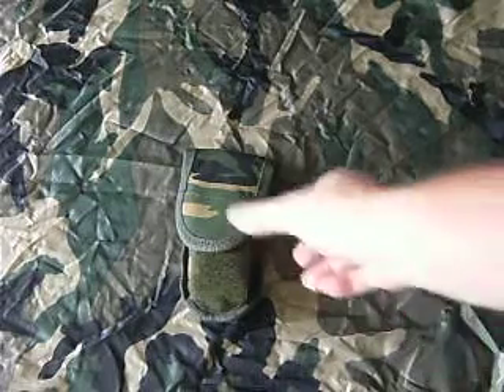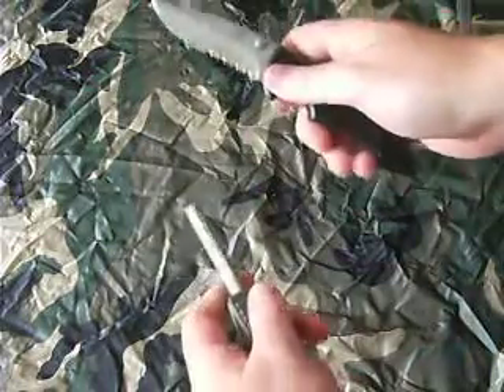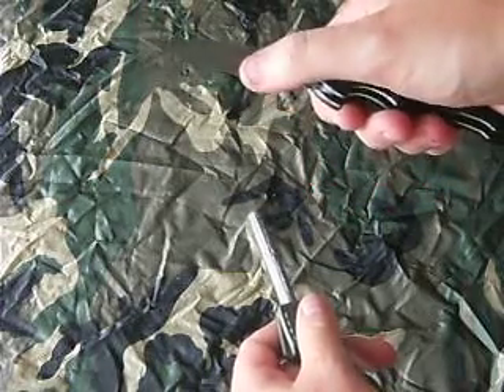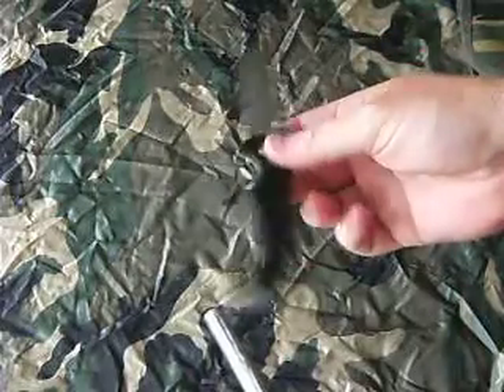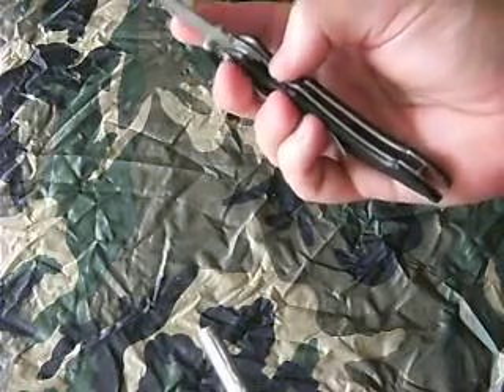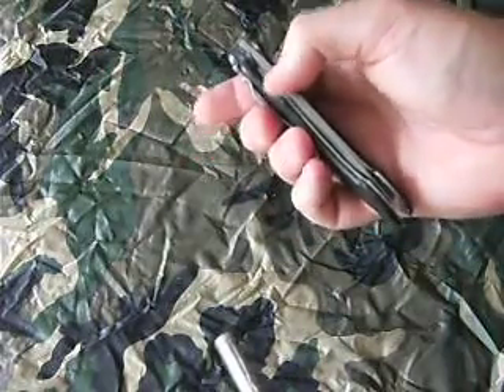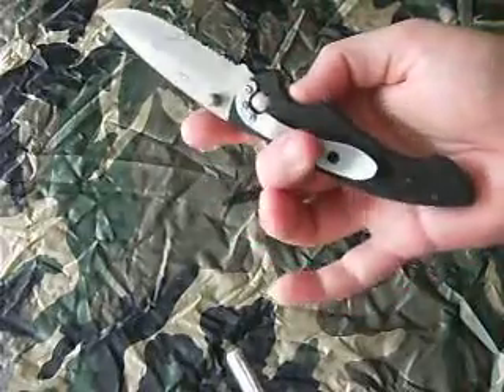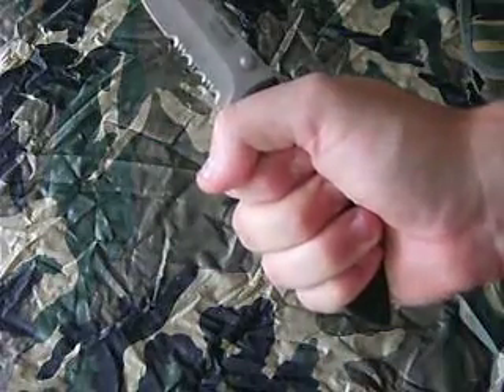Jack Pyke 3" Urban Lock Knife Review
A fantastic pocket tool this, we wanted to be the first to review it on YouTube! For more details, please see our main website at: